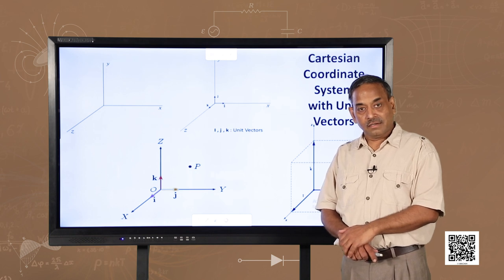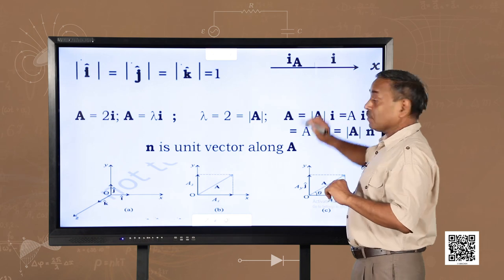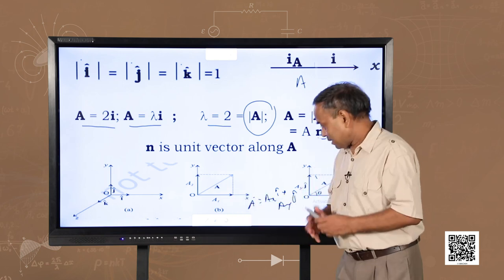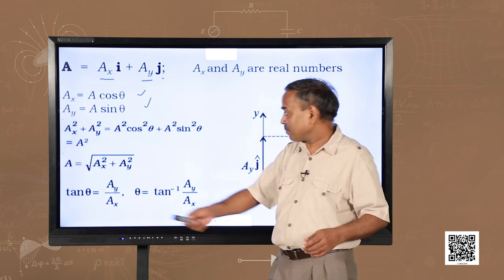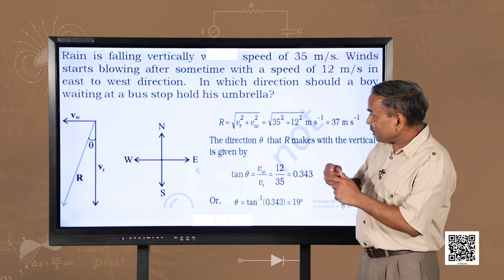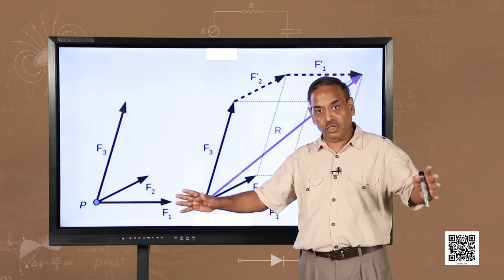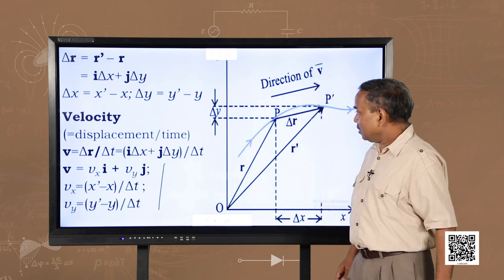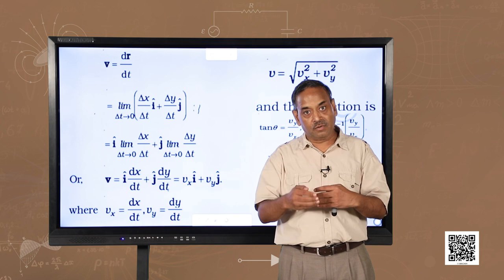Class 11. Physics: Chapter 4. Motion in a Plane (Episode 3)